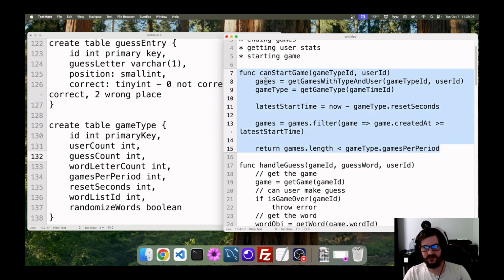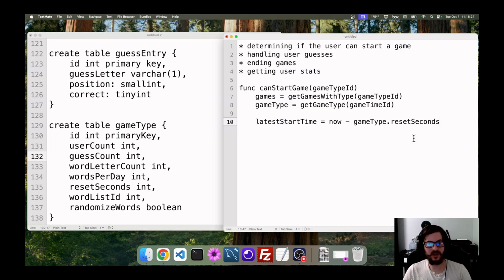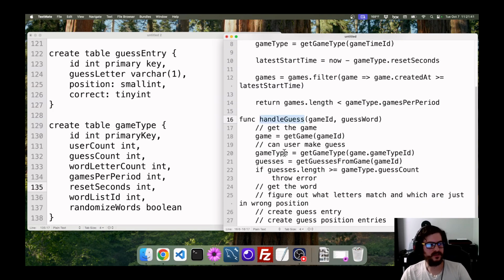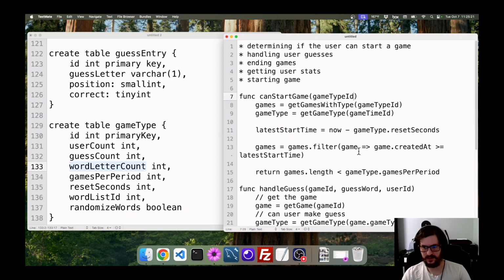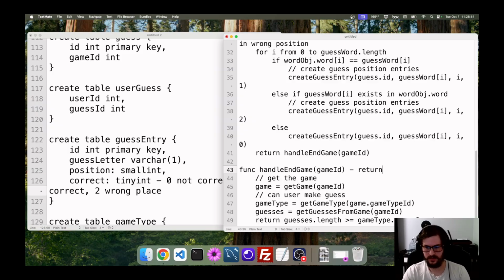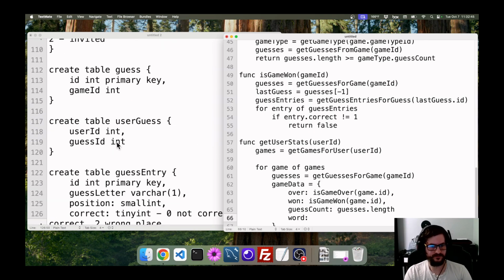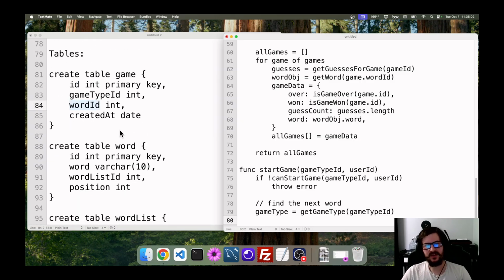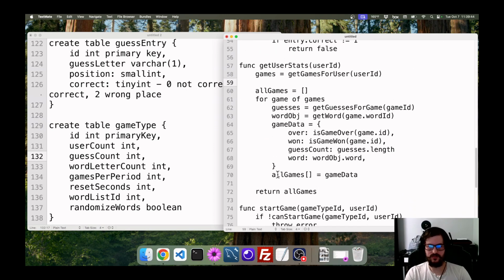Architecting Wordle: Basic Code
In this video, we’ll discuss the basic psuedo code for our wordle project.